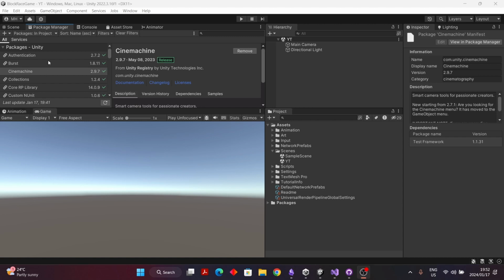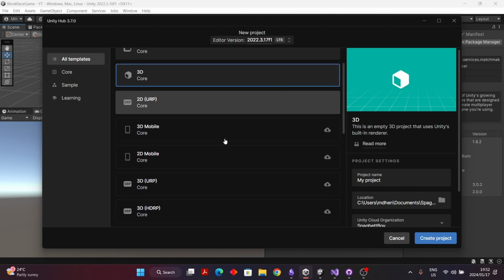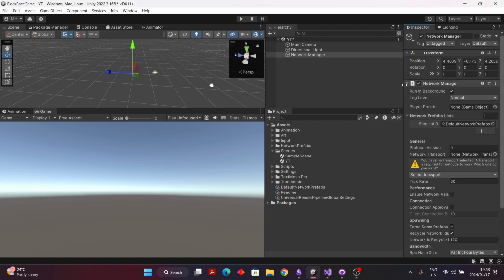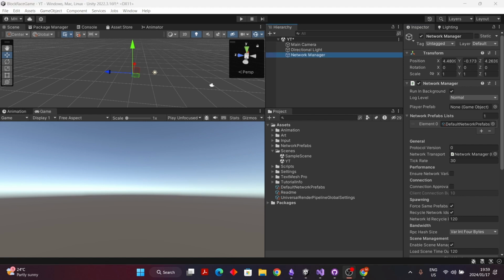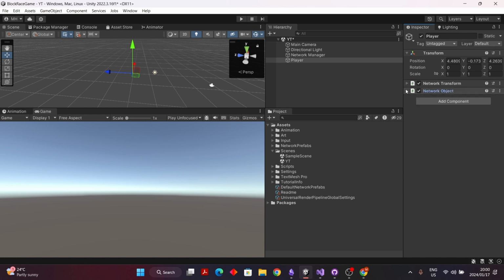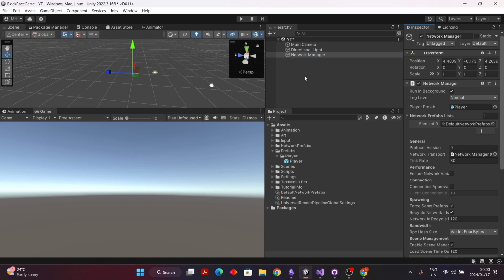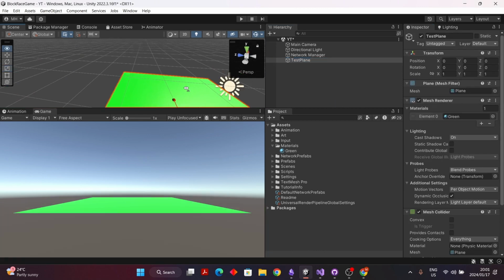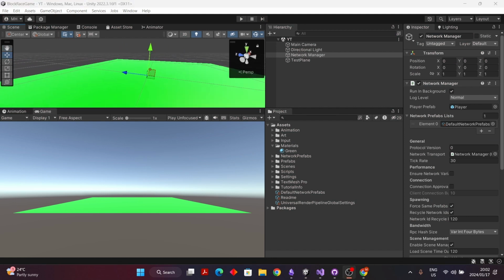Making a number 1 mobile game #2: Project Setup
This video includes packages needed for making a multiplayer game using Netcode for GameObjects and UGS